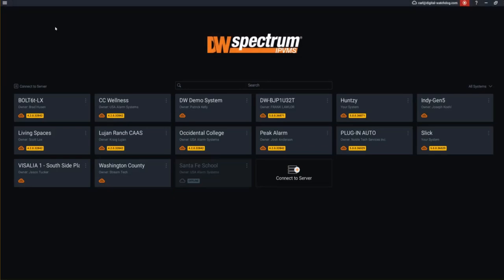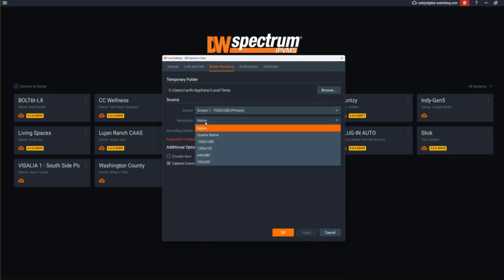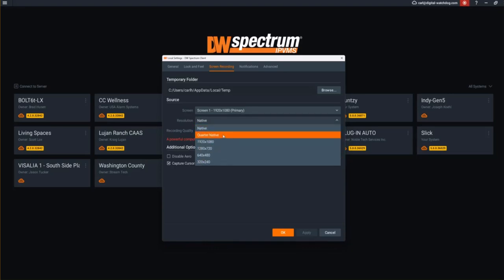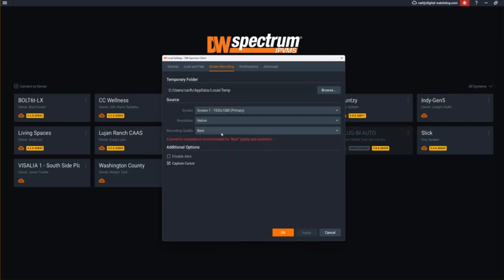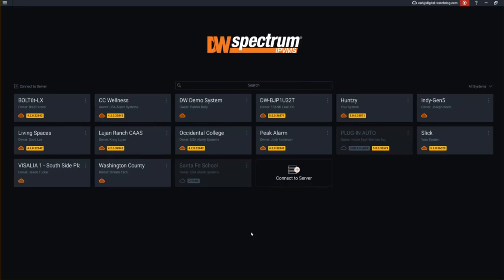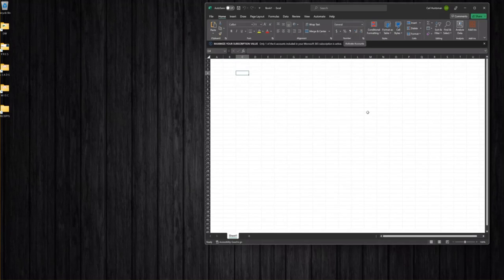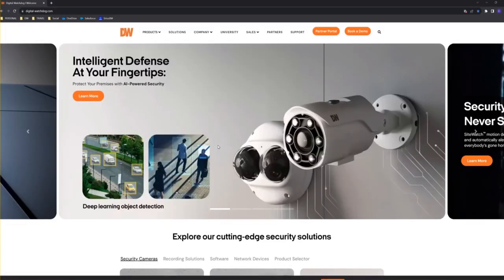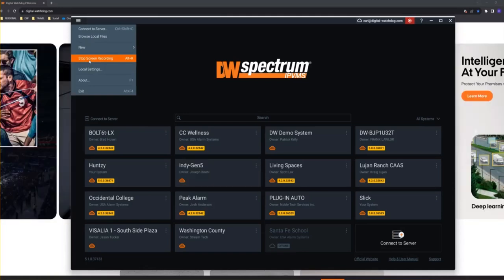Screen Recording with DW Spectrum IPVMS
How to enable screen recording with DW Spectrum. Other considerations are how to setup